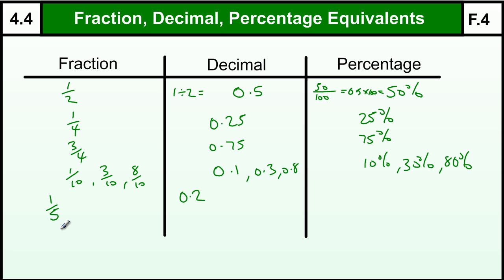4.4 Fraction, Decimal, Percentage Equivalence - Basic Maths Core Skills Level 4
Check out this playlist for all the videos covering level 4 skills
This video is part of a series that is linked to a specific system for improving Basic Maths skills. This one is a Level 4 Basic Maths Skills video for students trying to progress to level 5